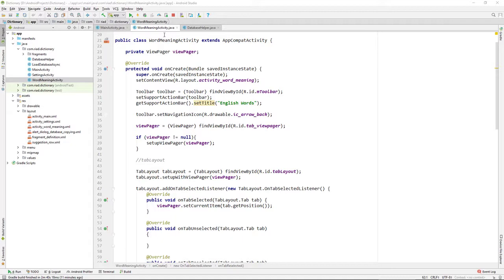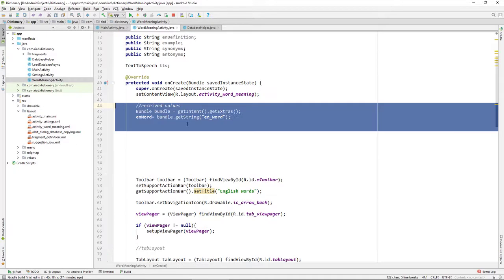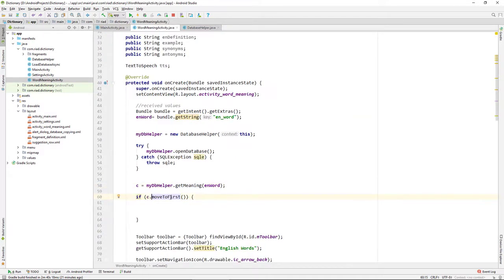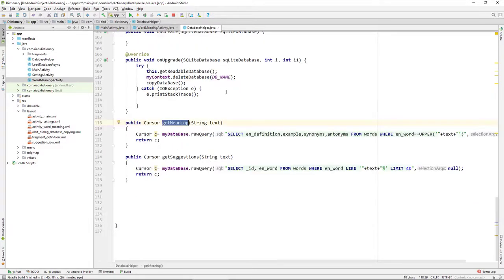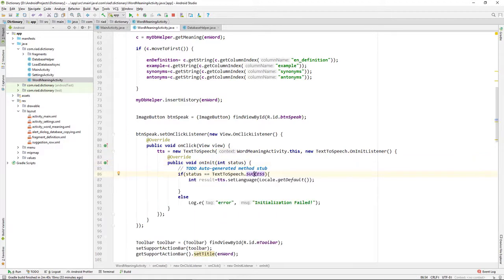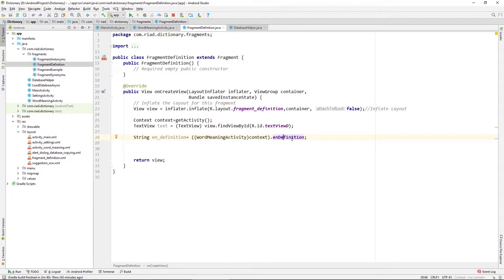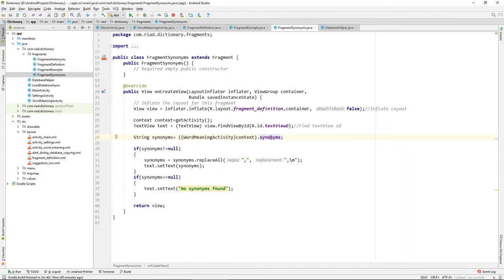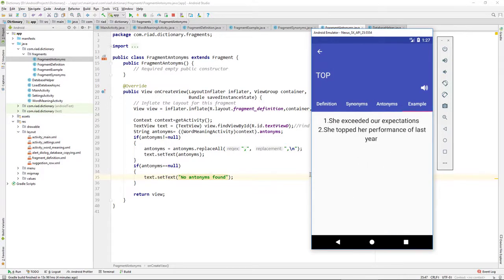#14 Finishing Up The Word Meaning Activity Android App Development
finish off. 1. phrasal verb. If you finish off something that you have been eating or drinking, you eat or drink the last part of it with the result that there is none left.